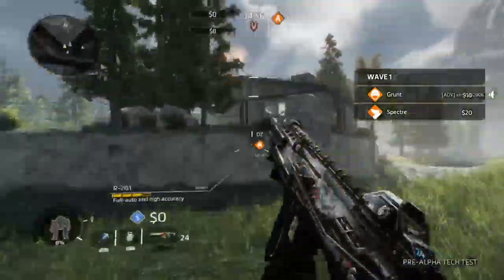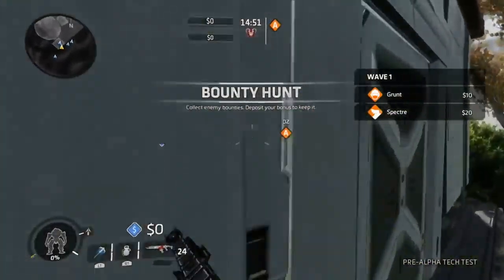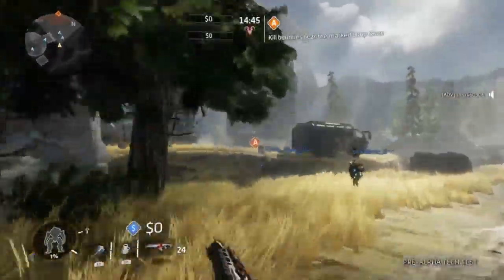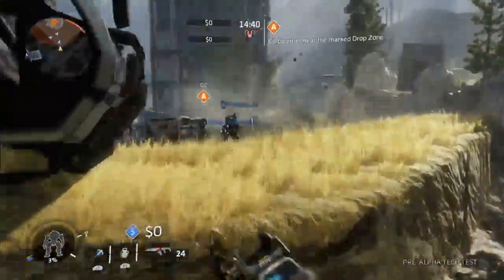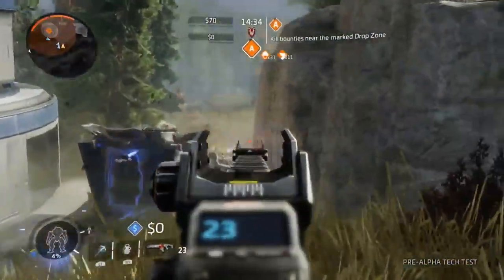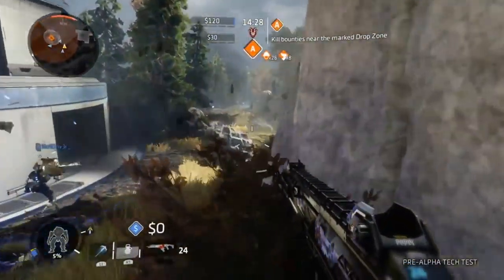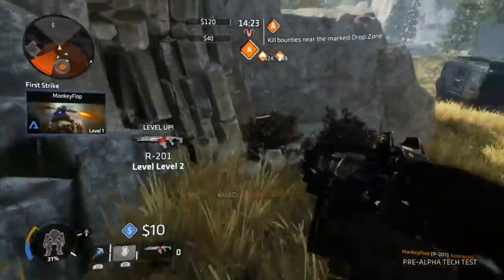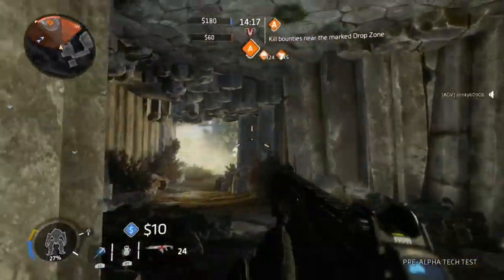SONYLAWSUIT SONY MIGHT OWE YOU MONEY PS3 LAWSUIT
SONYLAWSUIT SONY PlayStation MIGHT OWE YOU MONEY PS3 LAWSUIT PlayStation News Daily with MonkeyFlop
Sony might have as much as $55 for you. PlayStation 3 owners who lost the ability to run Linux on their consoles following a 2010 firmware update should soon be getting a notice from the console maker that it is settling a class-action lawsuit over the debacle. You’re a step closer to getting $55 from the PS3 Linux debacle lawsuit

Family Friendly